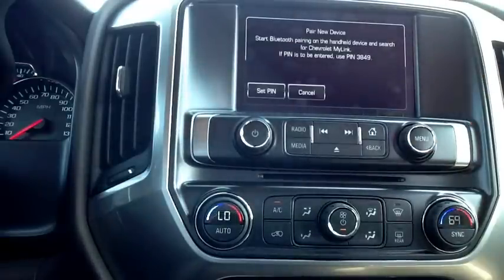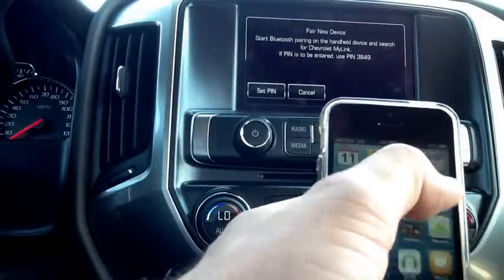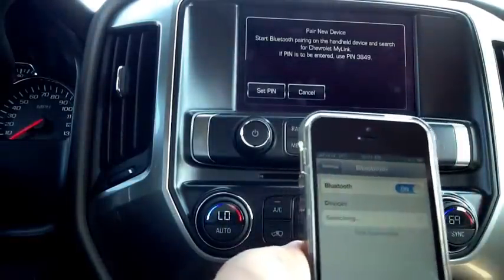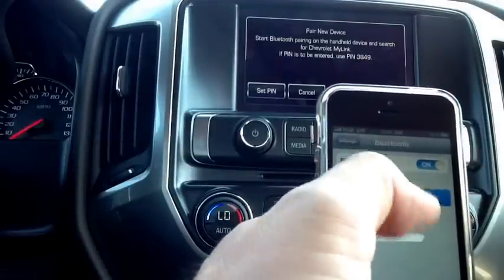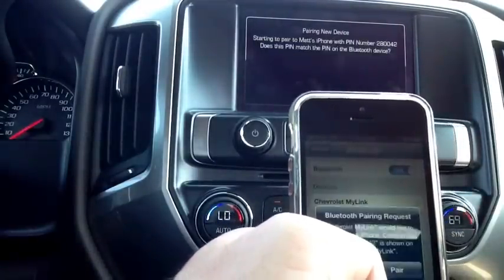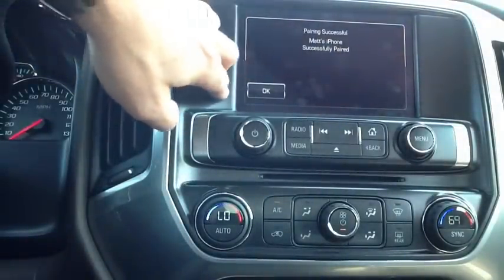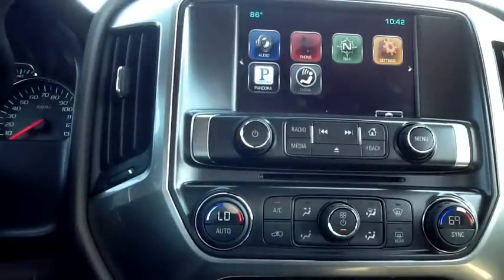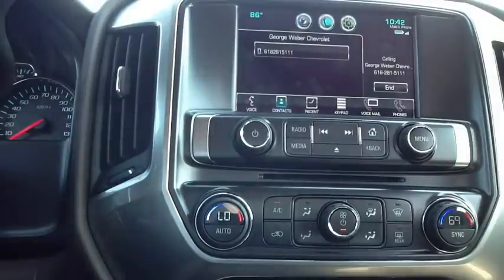Bluetooth Myths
These are the biggest myths that many of our customers have about the Bluetooth technology in their cars. Once again, technology doesn't have to be stuffy, boring, or confusing. It's a fun world, so lets all have fun doggone-it!